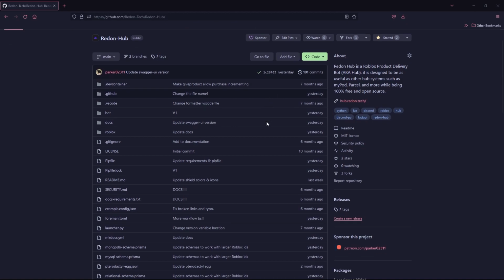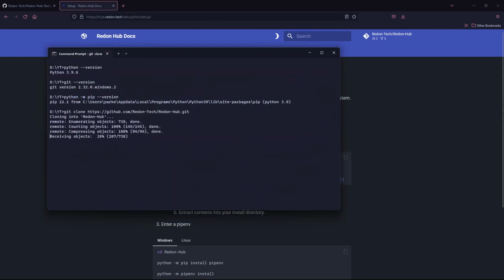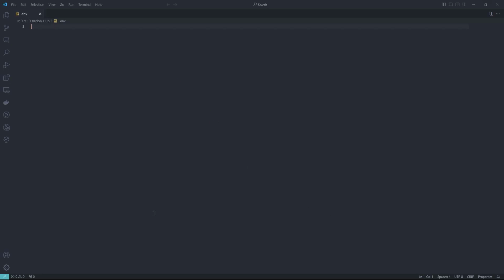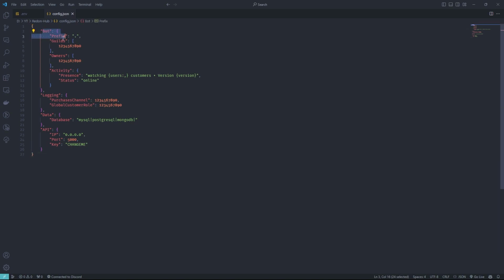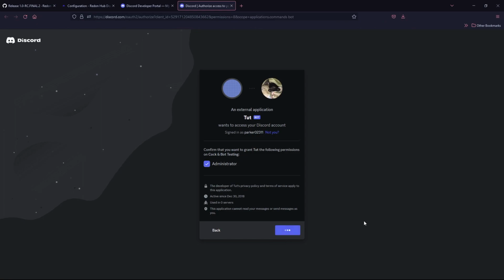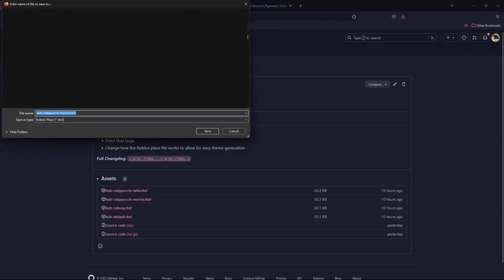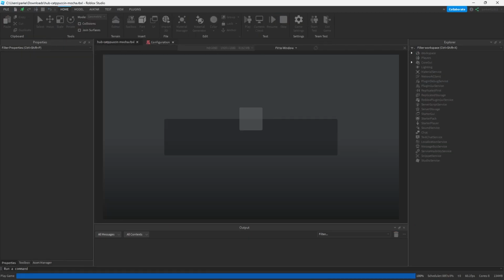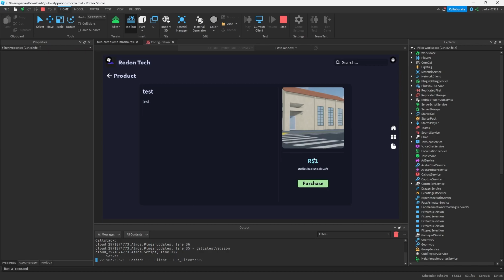How to setup and use Redon Hub | Free and Open Source Purchasing Hub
In this video, I show you how setup and use the new Redon Hub! View more info below!

Timestamps:
00:00 - Intro
00:15 - Downloading Repository
05:00 - Setting Up pipenv
06:40 - Configuring bot
14:00 - Running Bot
16:30 - Setting Up Roblox
20:35 - Verifying With Bot
23:50 - Test Purchase
25:00 - Goodnight!!